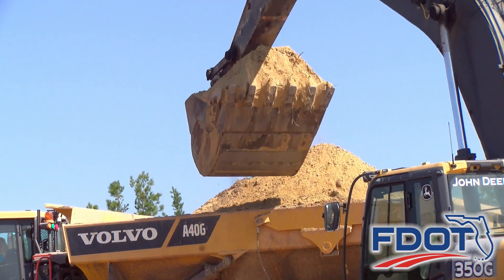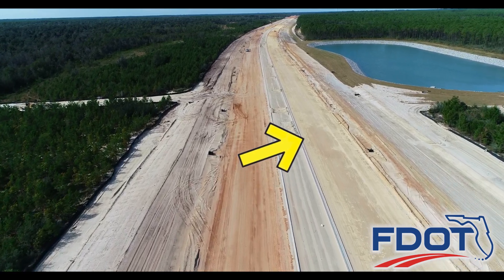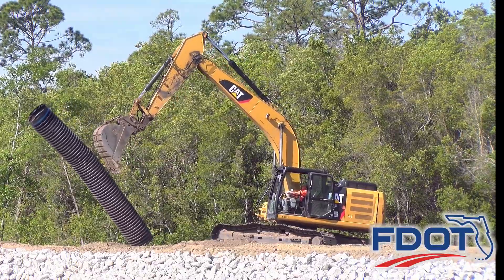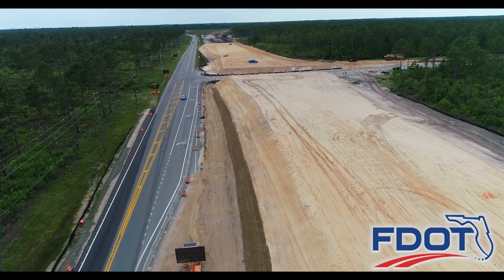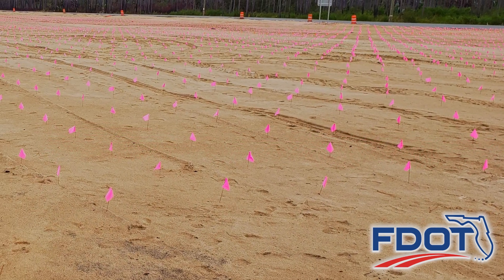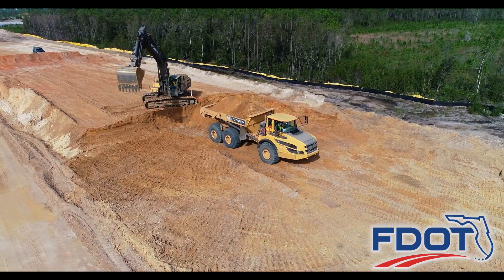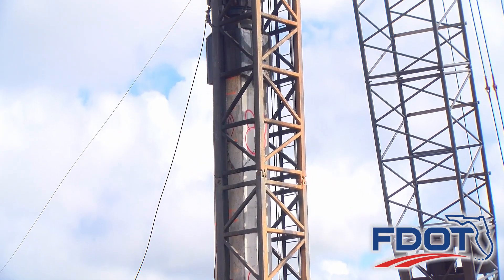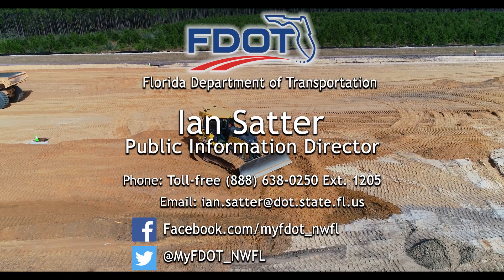SR 388 2020 Year in Review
Two thousand twenty has been a busy year for the Florida Department of Transportation’s State Road 388 four-lane widening project.
Contractors began roadway foundation work that included placing limerock over a stabilized subgrade base.  Limerock is the final layer placed before laying asphalt on the road surface.
Much of the construction work along the four-mile project in two thousand twenty included placement of 11 miles of stormwater drainage pipes located beneath the roadway surface.  This stormwater drainage system will channel excess rain and ground water away from roadway surfaces and into one of eight stormwater ponds.
Construction of all eight ponds was completed in two thousand twenty.  In addition, riprap, or crushed rock of various shapes and sizes, was placed around each pond to aid in erosion control and help minimize birds from nesting in close proximity to the airport.
Throughout two thousand twenty, five surcharge embankment areas were under construction.  The large earth mounds function to ensure roadway foundations are built on solid ground, providing safe travel to motorists.